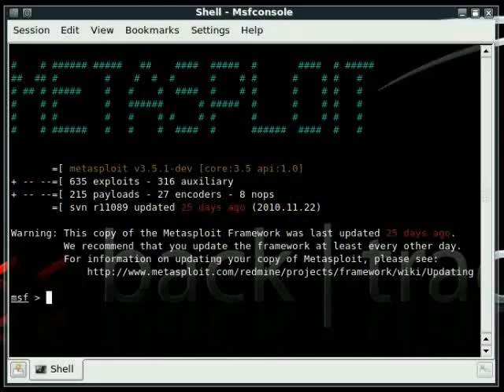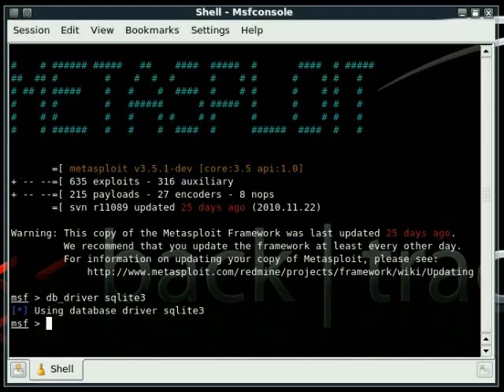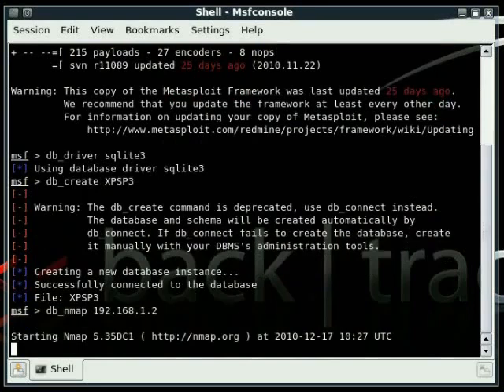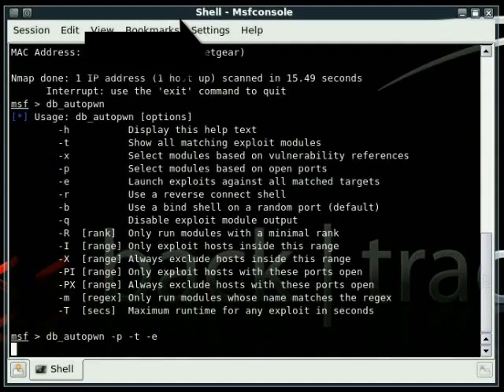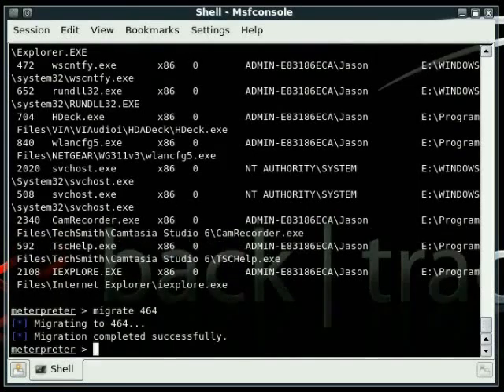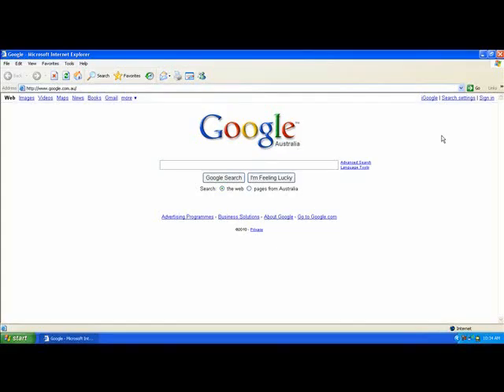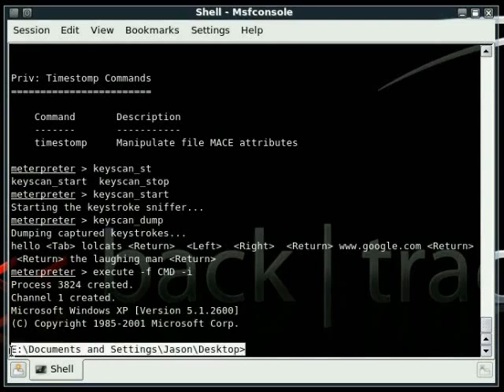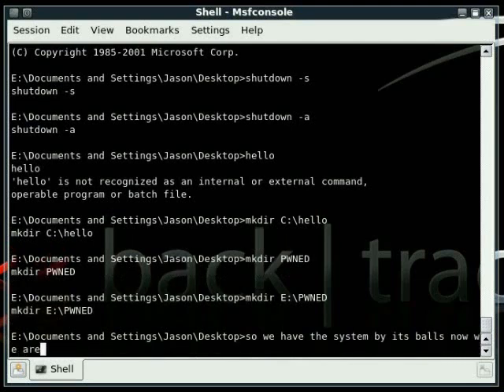METASPIOT tutorial hacking remote pc (Team open fire)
FREE METASPIOT EBOOK